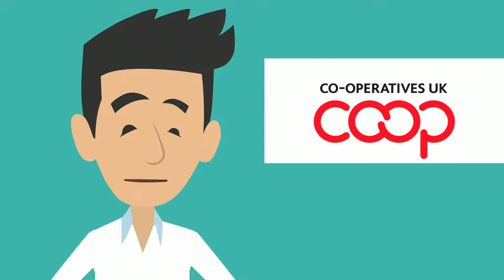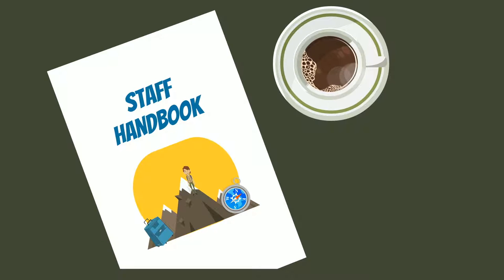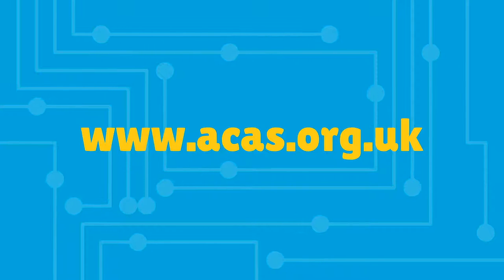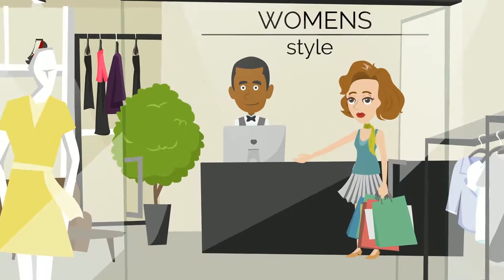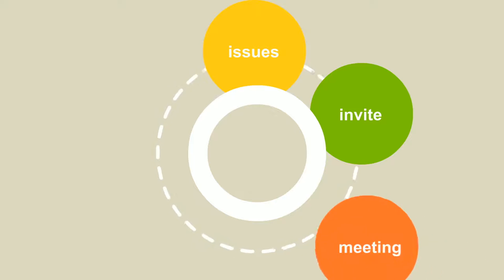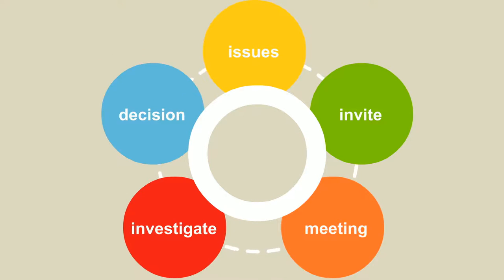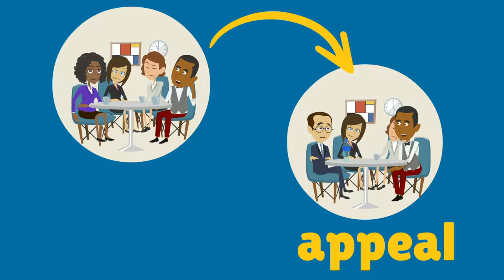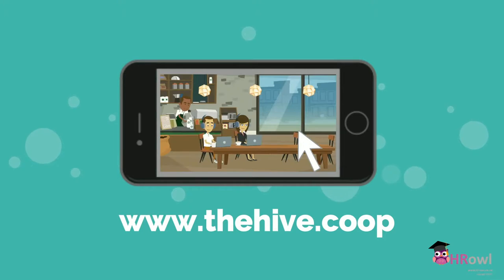Grievances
Handling grievances for co-operatives. Grievances are concerns, problems or complaints raised by employees about any aspect of their job. Read more about this issue on The Hive